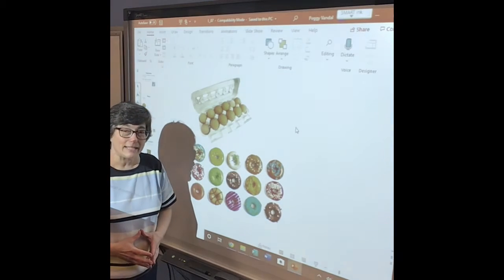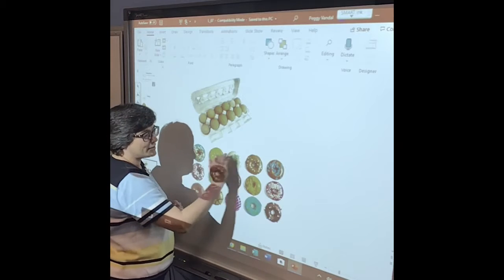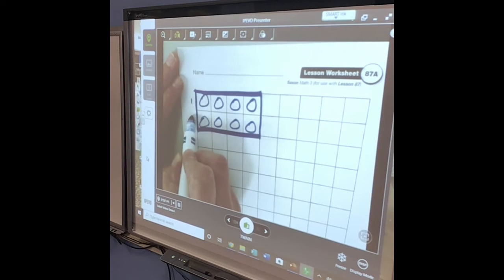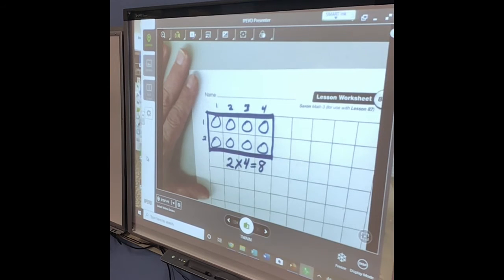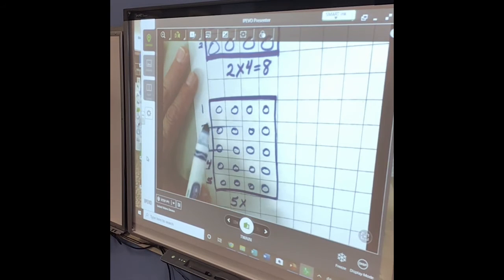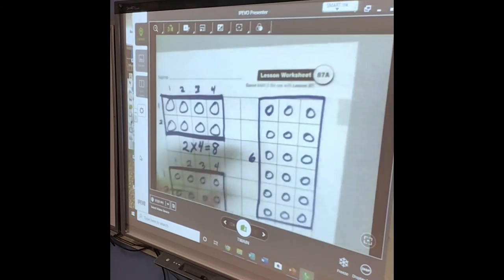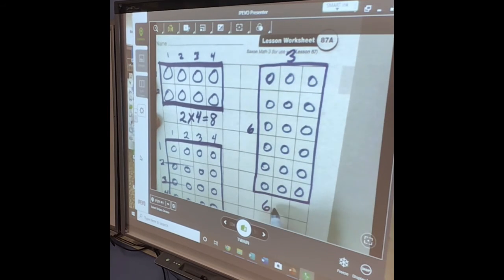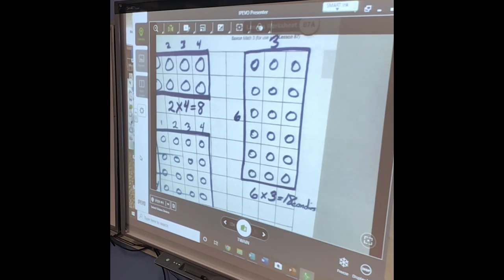April 27-May 1 (part 4)